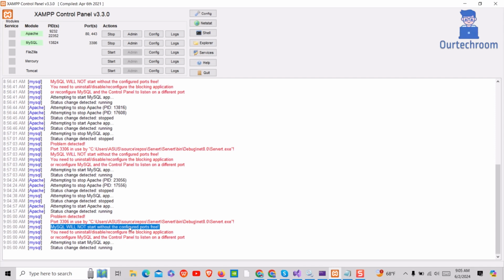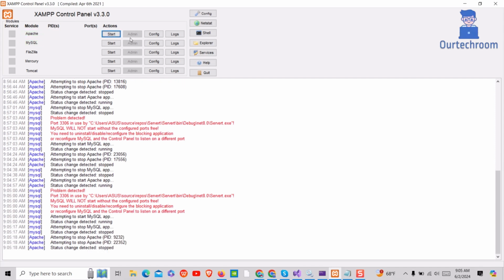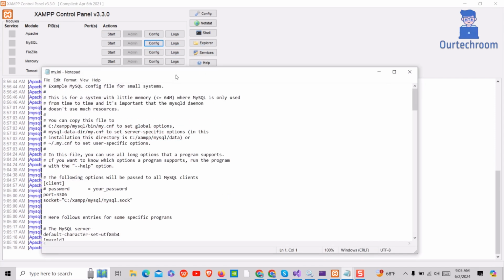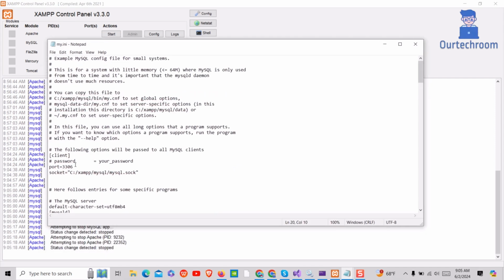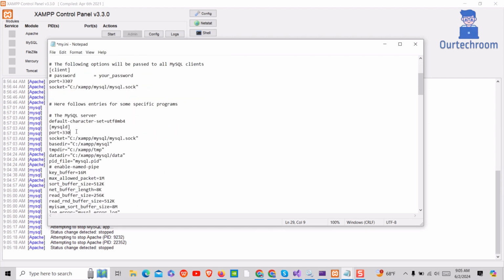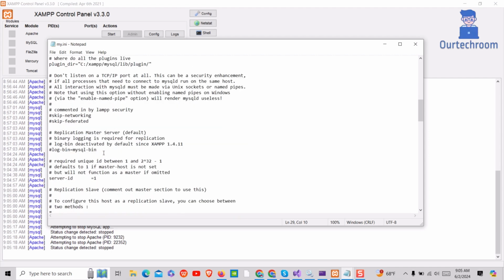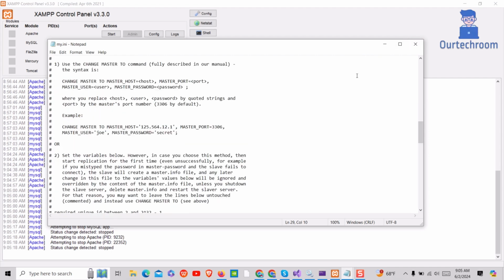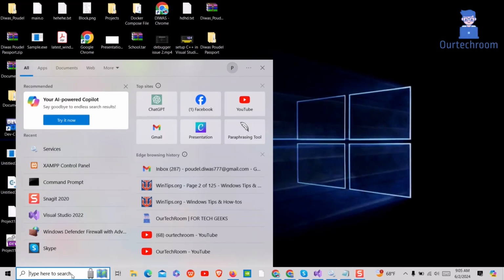How to Resolve XAMPP MySQL Port 3306 Conflict (Quick Updated Guide)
Do you have issues with MySQL port conflicts in XAMPP? with this fast help, we'll show you how to resolve MySQL port 3306 problems with XAMPP, allowing you to get your development environment up and running!

🔧 What You'll Learn:
1. How to identify port issues with MySQL in XAMPP
2. Change the MySQL port in XAMPP.
3. Verifying the new settings to ensure everything works.